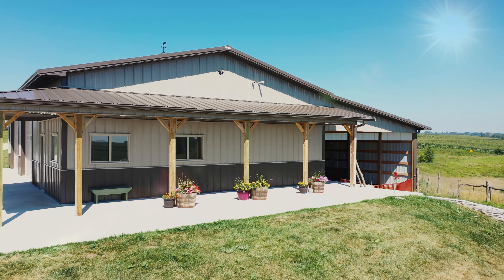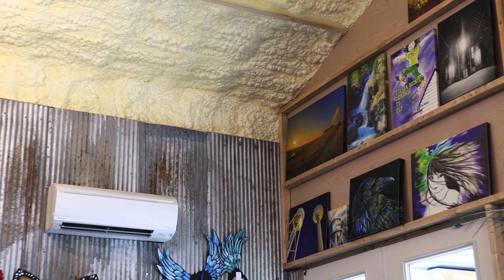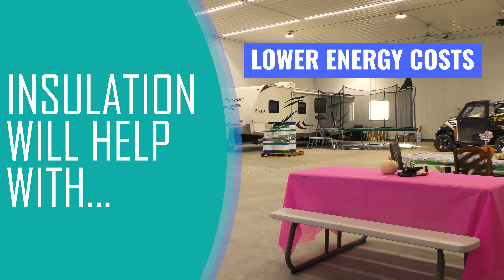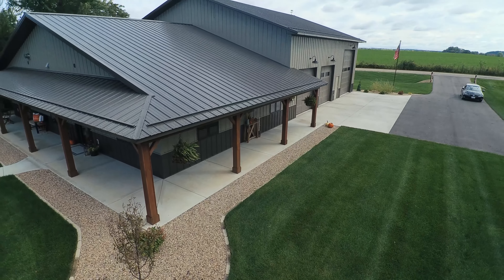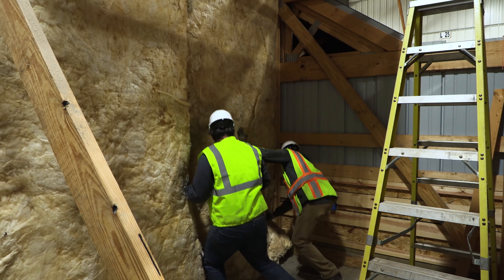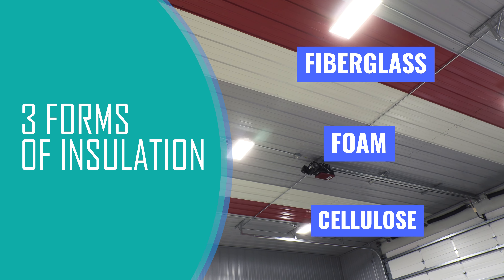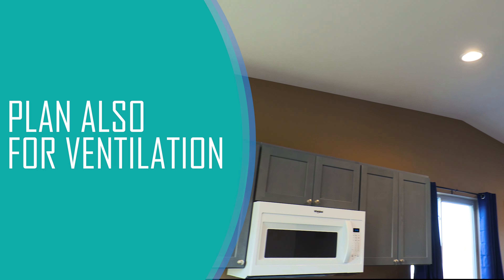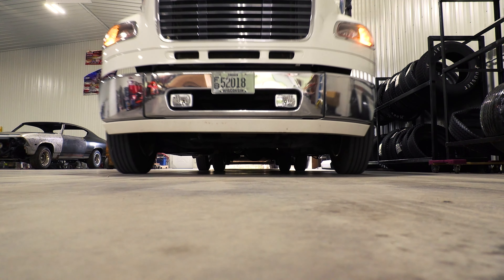Insulating Your Pole Barn. Wick Vlog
This video describes how to effectivly insulate your pole barn.